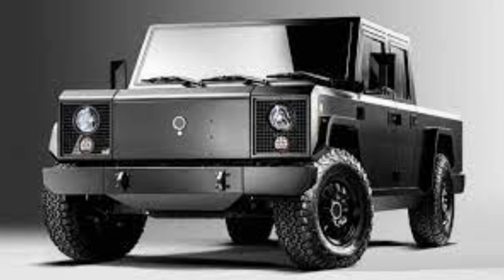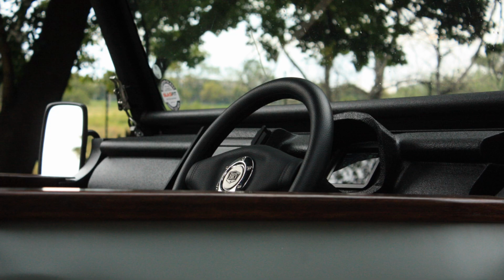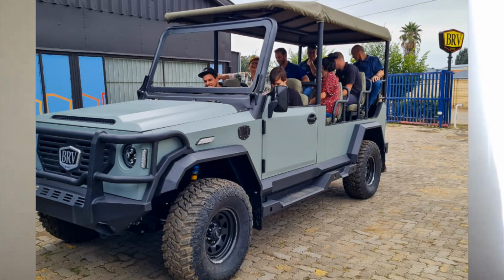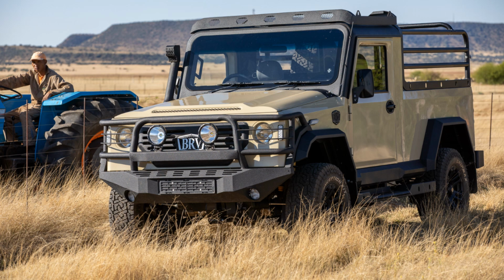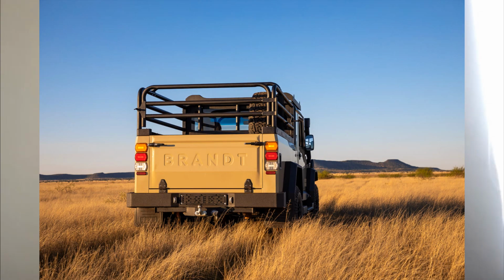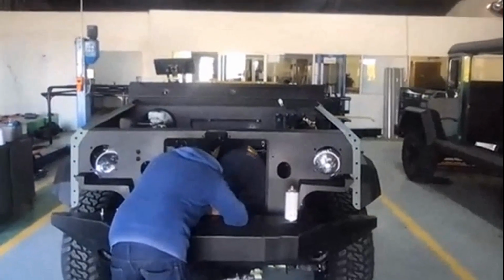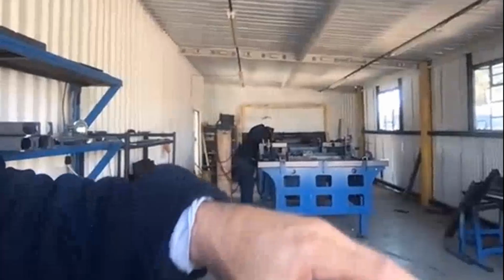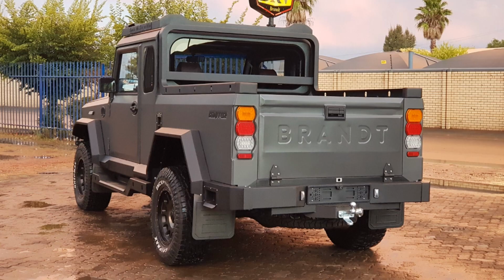First electric safari vehicle / Toughest bakkie in world?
We chat to Gary Davies, CEO of Thula Solutions, who in partnership with Brandt BRV in Bloemfontein South Africa, have created the first locally built electric Safari vehicle from the ground up – for lodges in Africa. With a 170km range from its Lipo Batteries are more than enough for game drives.
BRV also produces a petrol and diesel version that uses the famed Cummins 2.8 turbo diesel, that is priced under R500 000 for the top of the range 4×4 model. Forget the over-hyped Grenadier and city bias Defender, this is South African handmade tough where you need it most on a bakkie!